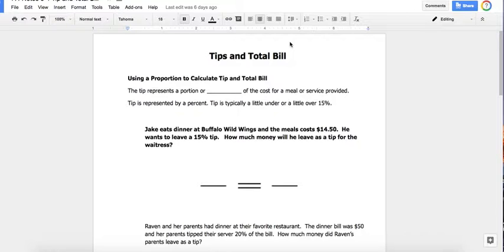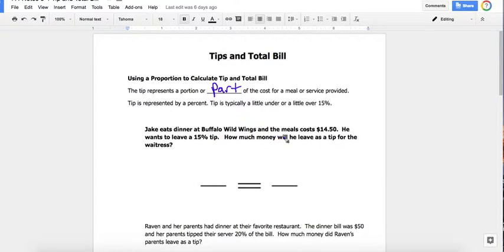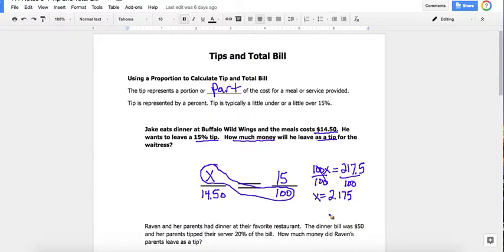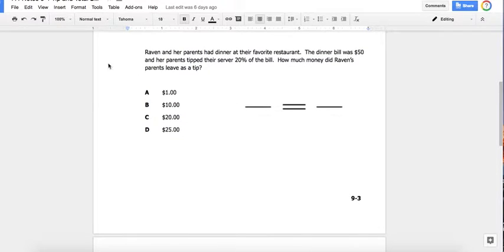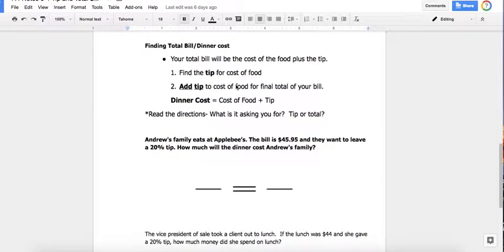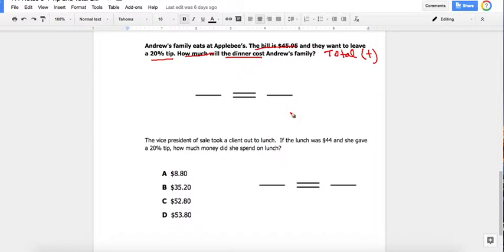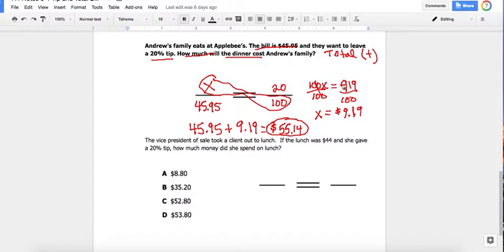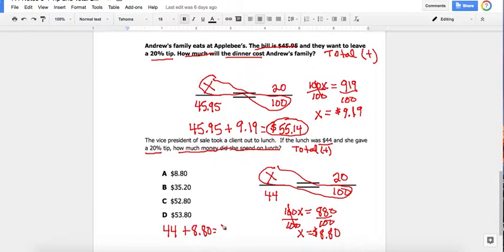Unit 3 Notes 11-12 Tip and Total Bill